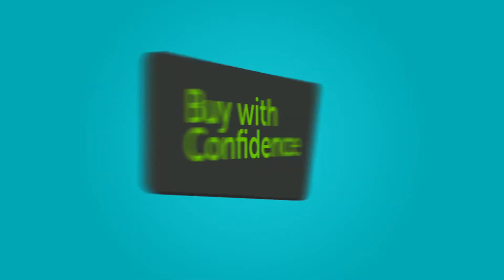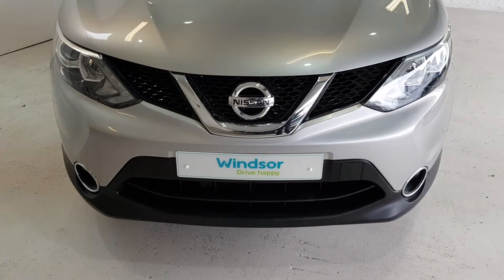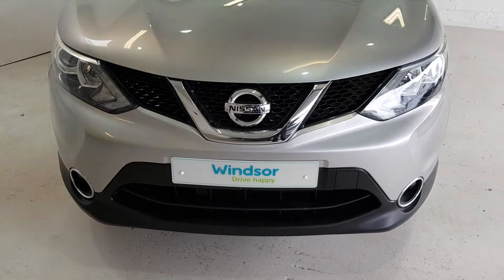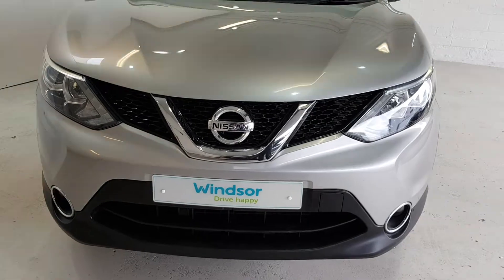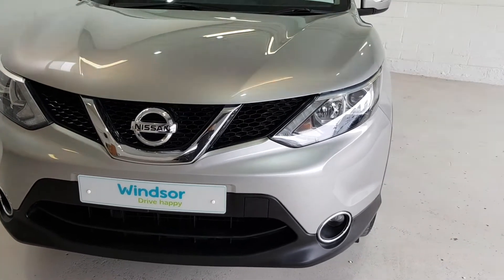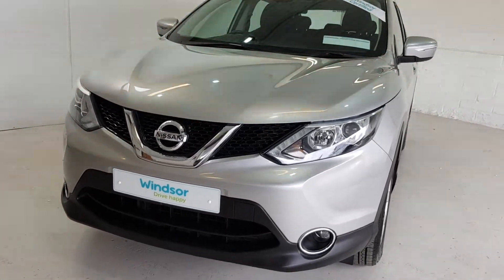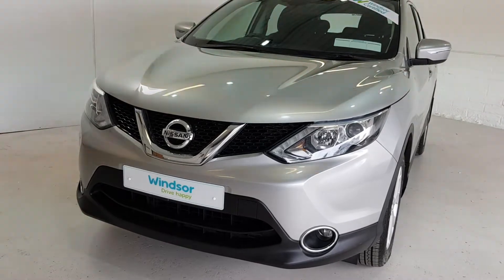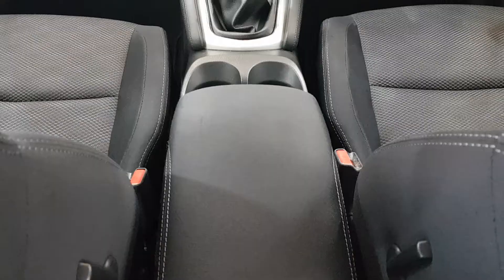161CE1463 - 2016 Nissan QASHQAI 1.5 SV MY16 NC E6 4DR 15,950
This video was uploaded by winren on 09 Jun 2020. Please contact endacantrell for more details